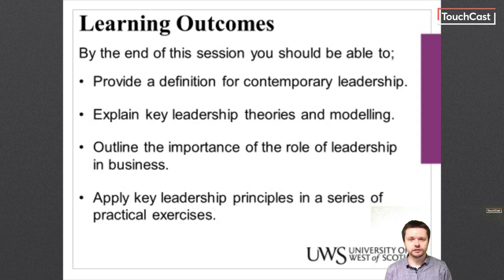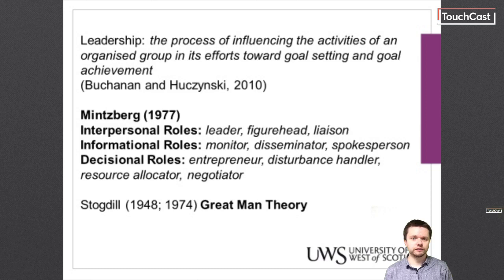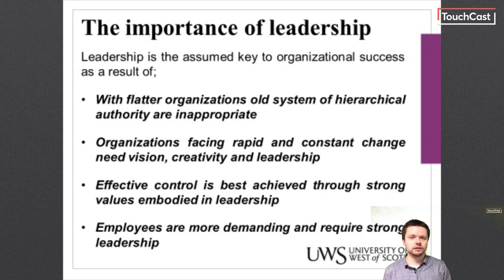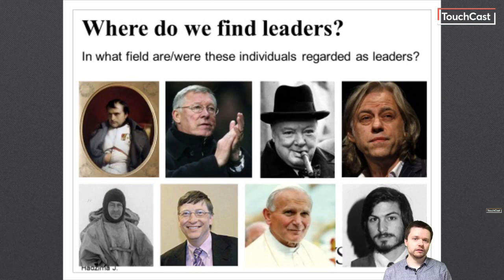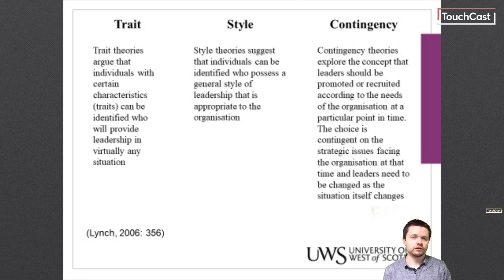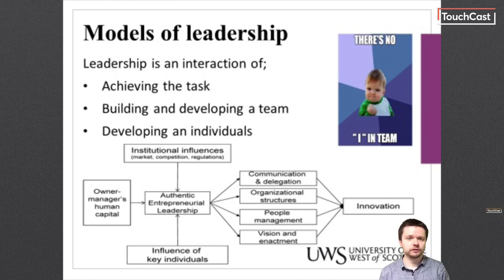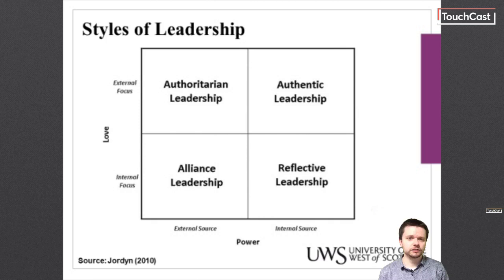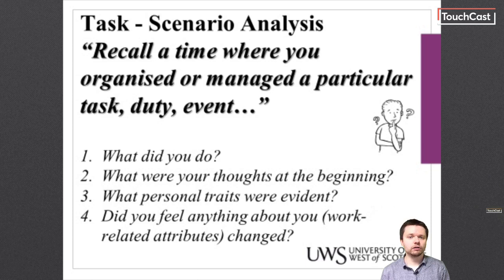Leadership & Management: Process to Practice - The Nature of Leadership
The Nature of Leadership and Leaders

Dr Robert James Crammond - Senior Lecturer in Enterprise at the University of the West of Scotland (UWS).

Society Twitter: @UWSBusSociety